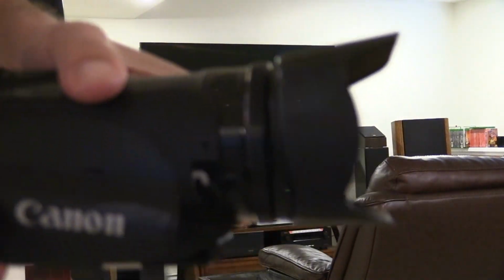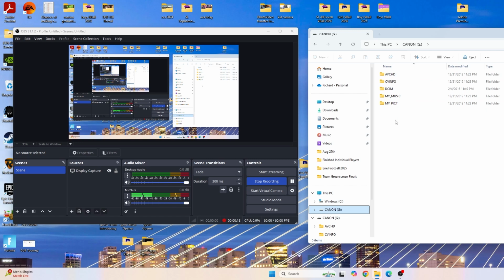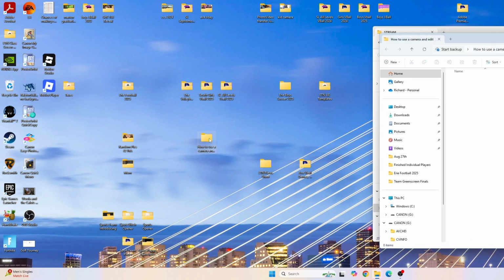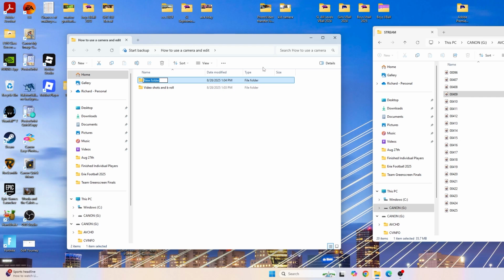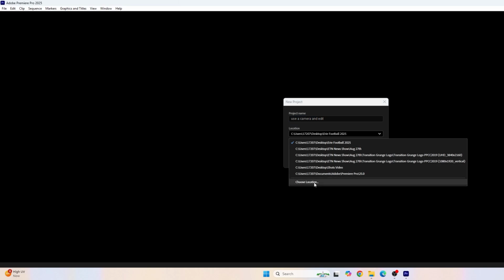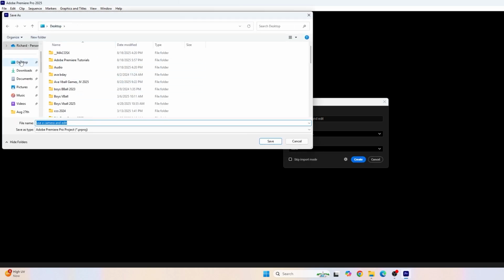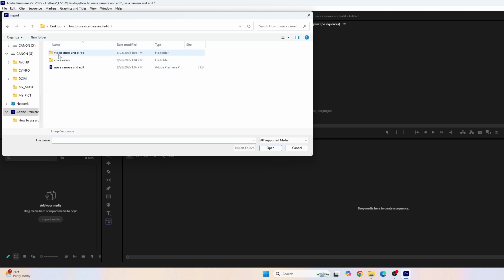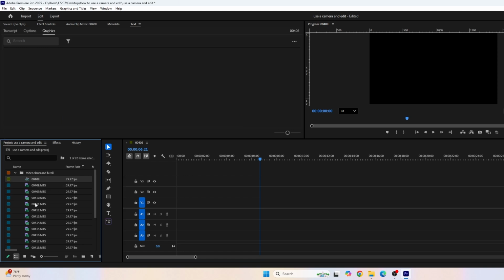Transfer files from camcorder to computer